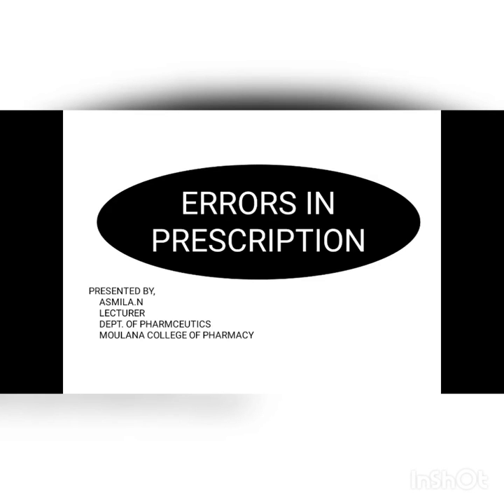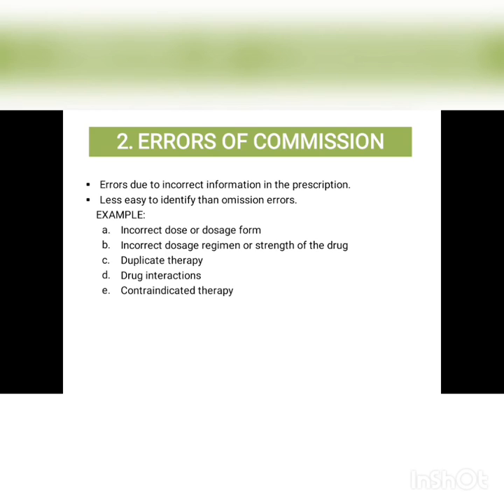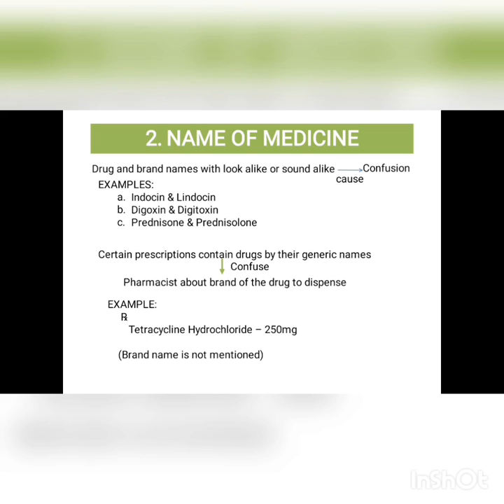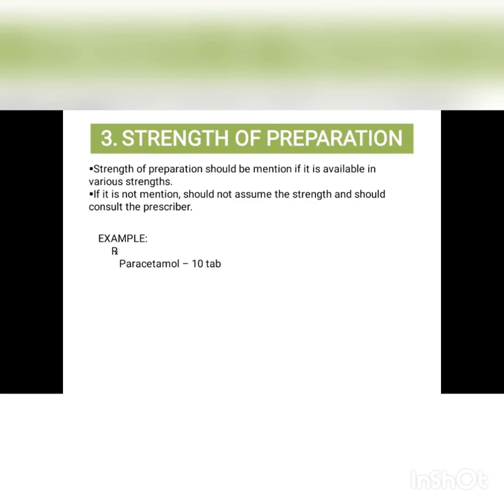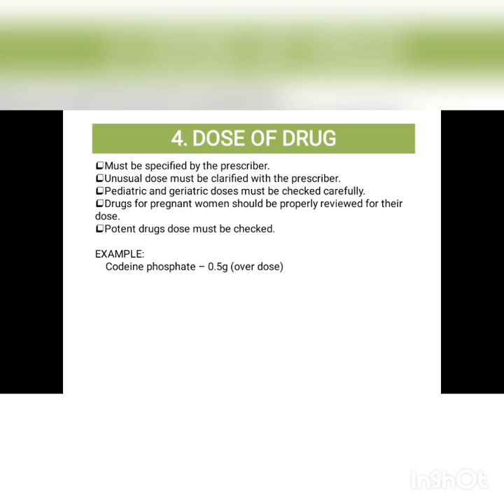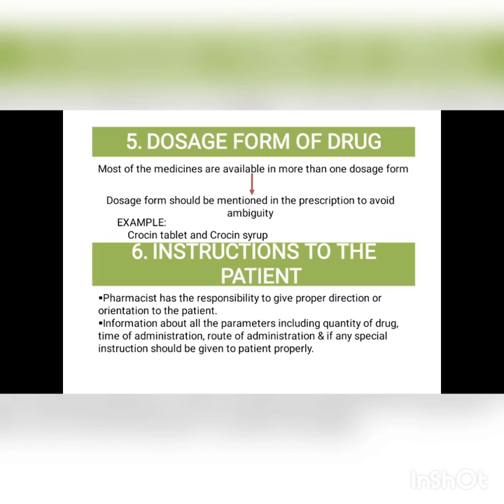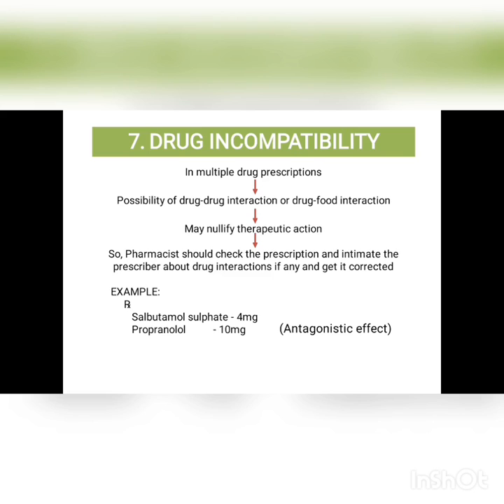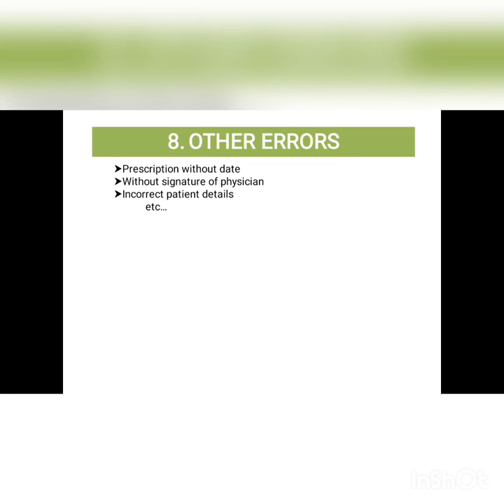Medical Prescription - Part-3 Errors in Prescription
Presentation regarding the possible errors in prescription